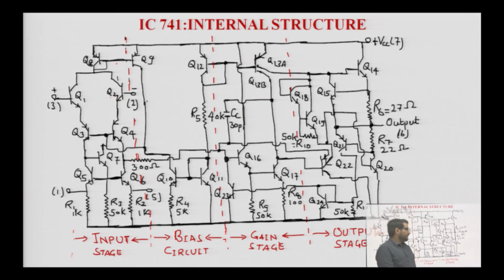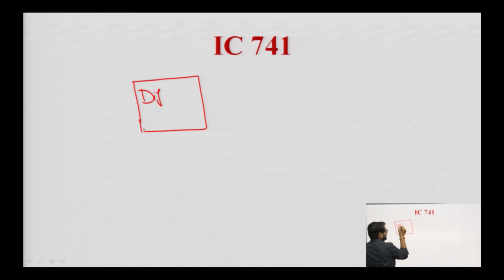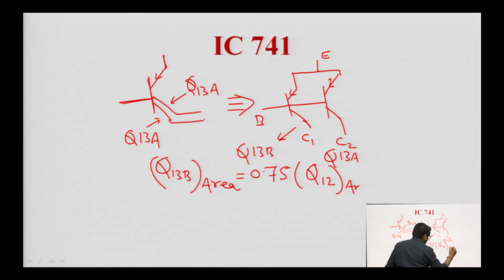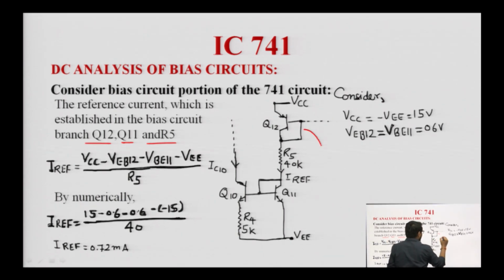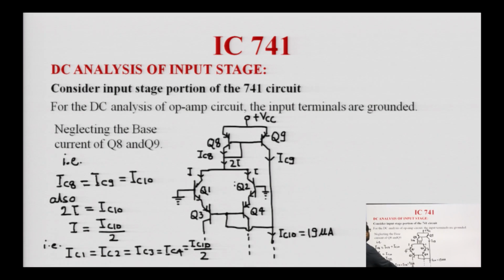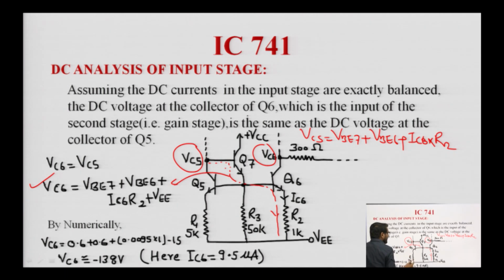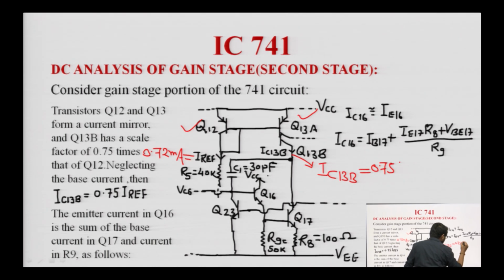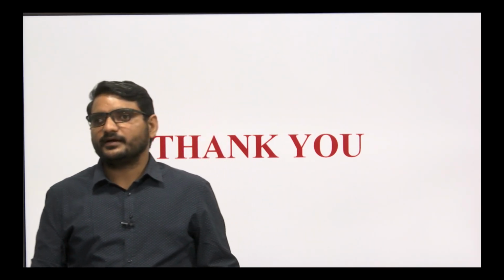Integrated Circuits DC Analysis of IC 741 | AKTU Digital Education